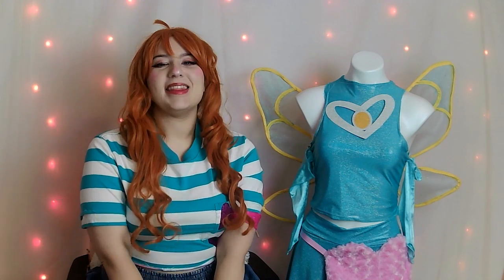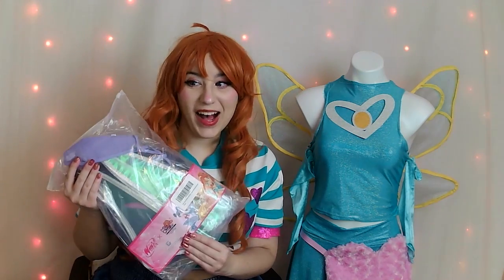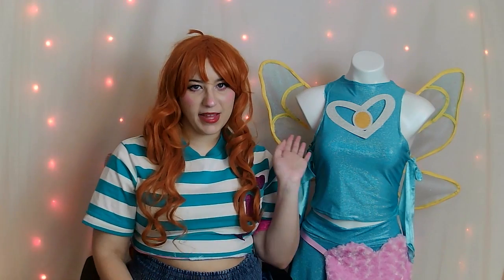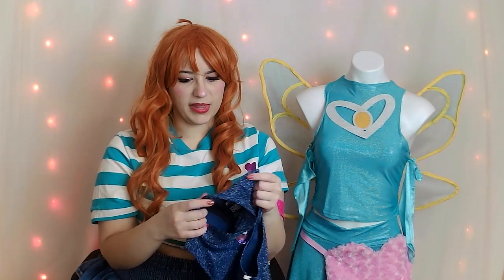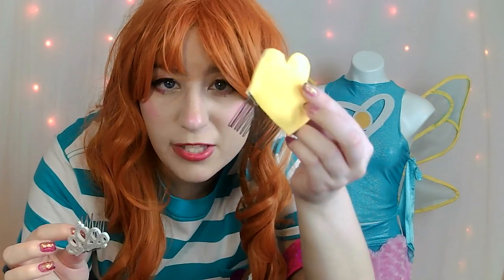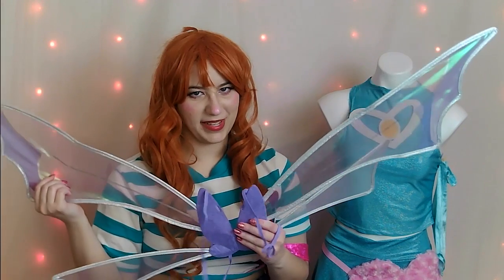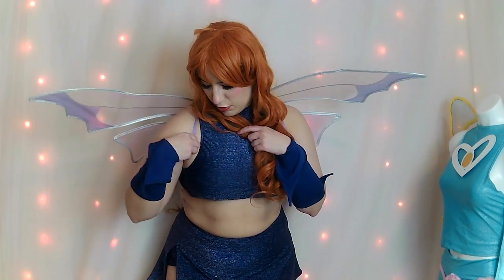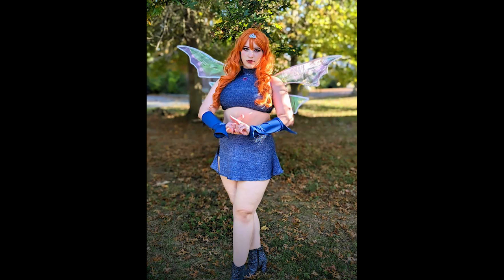Winx Club Dark Bloom Cosplay Review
My review of the Official Winx Club collab with Micotaku Club Dark Bloom cosplay!

Notes to remember: I ordered an XL. I ordered it via Winx's Amazon, not the Micotaku Club shop. Overall, I think these costumes are a great option! I just will more likely stick to my own sewing.

Link to Amazon listing I bought:

Link to my wig (I styled it):

I purchased this costume myself with my own money. This is not an ad/paid review. This is my own personal review of this costume. i just want to help people know what their options are when it comes to Winx Club cosplay! **